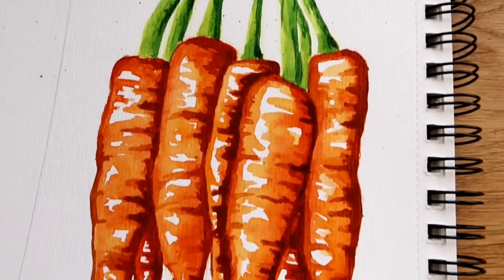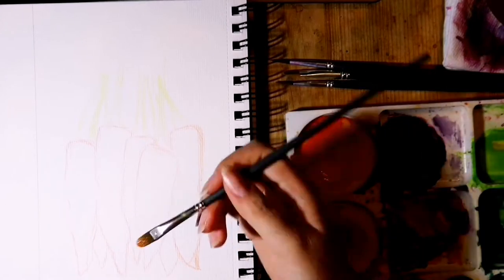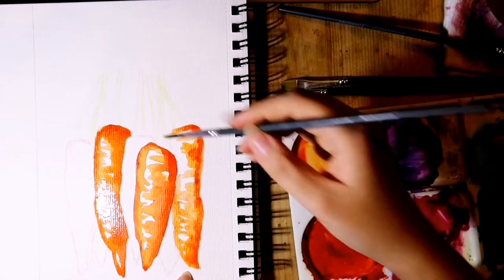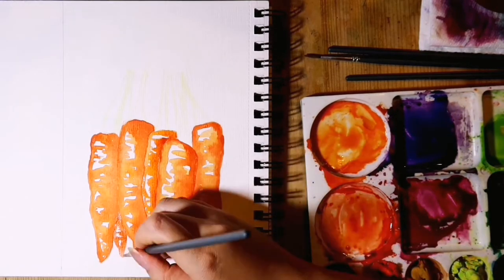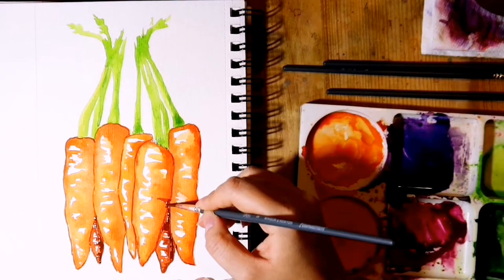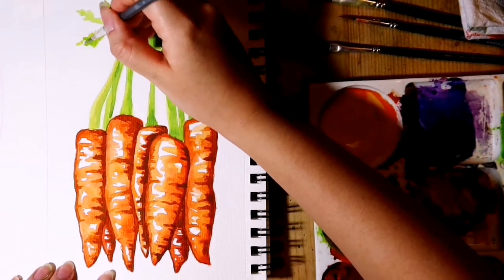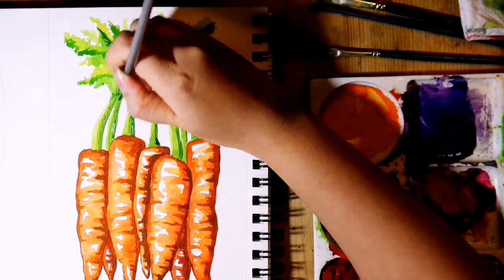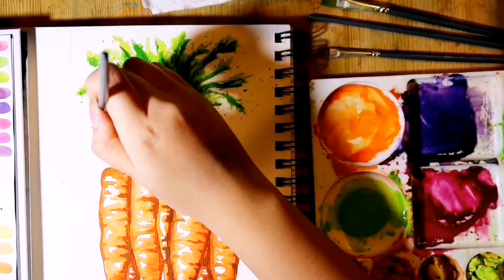How to paint Cute Illustrative Carrots | Beginners Watercolor Tutorial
Paint with me and learn how to paint illustrative carrots :)
Have fun painting and learning watercolours with me! Love painting with this playful cute illustrative style that gives the fruit and veg more character